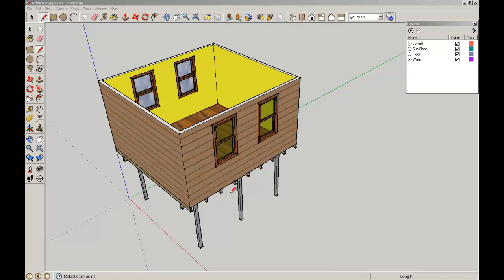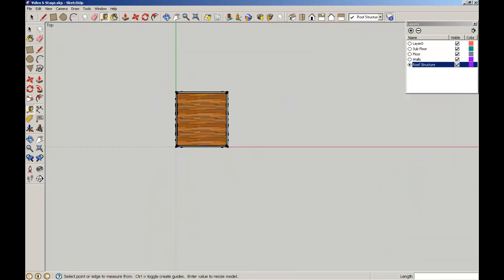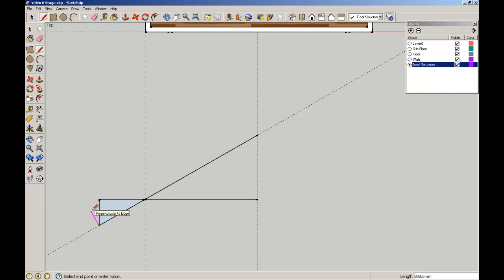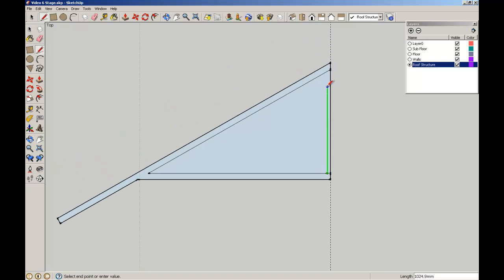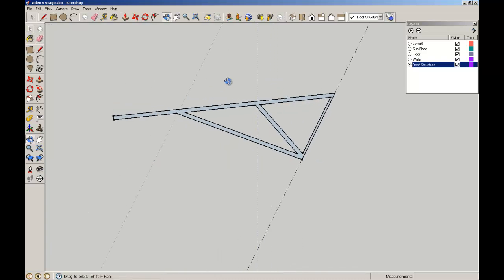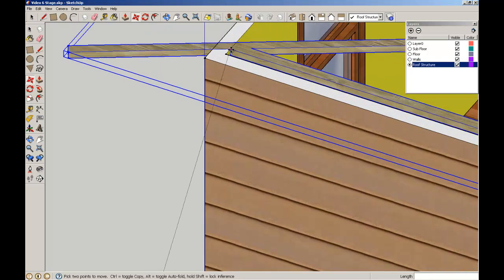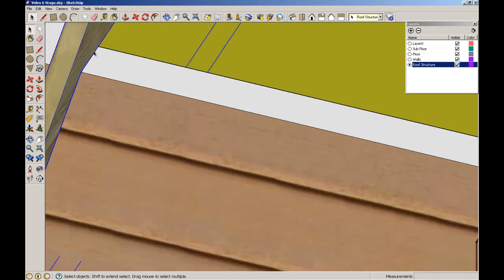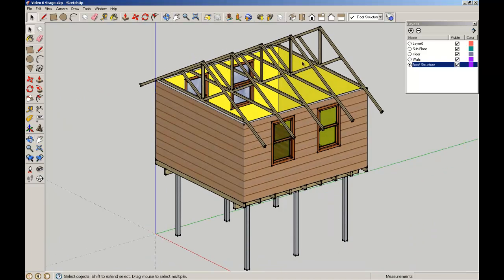SketchUp Video 7.mp4